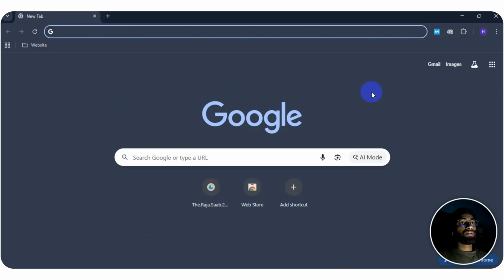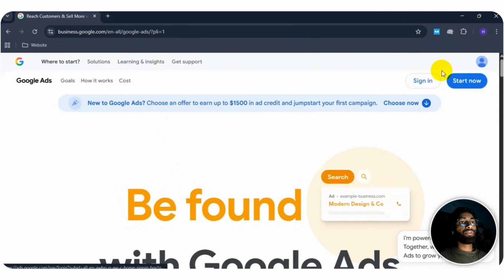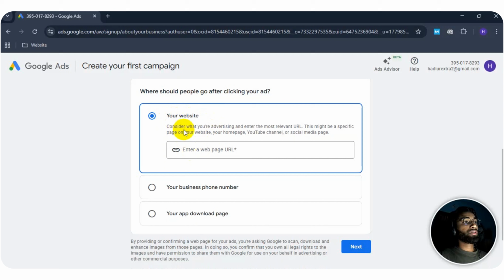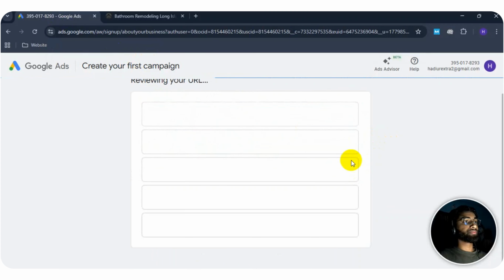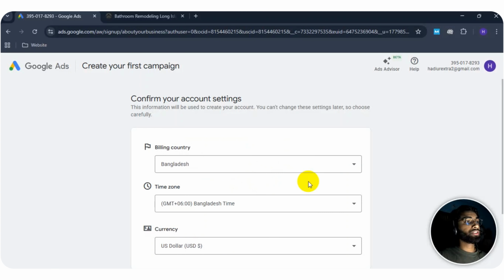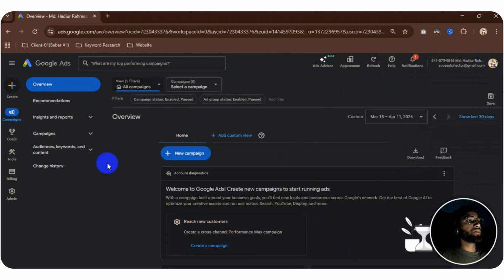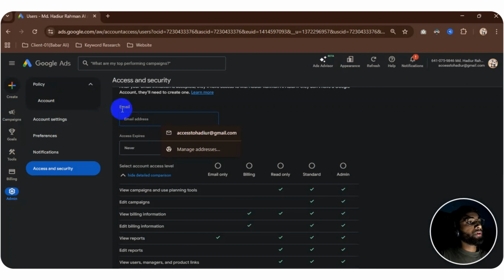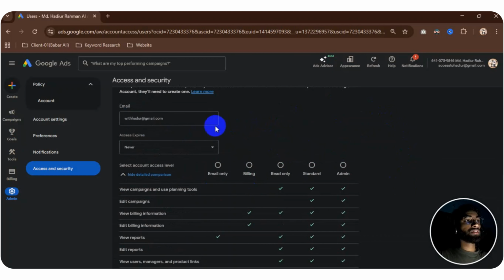How to Set Up a Google Ads Account in 2026 and Give Access to Others | hadiurlabs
Learn how to set up a Google Ads account in 2026 and safely give access to your team or clients. This beginner-friendly tutorial walks you through the full process step by step.

In this video, you will learn:
• How to create a Google Ads account from scratch
• How to give access to another user (client/team member)
• Different access levels and when to use them

This is perfect for beginners, freelancers, and small business owners starting with Google Ads.

📊 Get a FREE Google Ads Account Review
Message me and I’ll personally check your account to help you understand:

• What’s not working properly
• Where your budget is being wasted
• What improvements you can make right away

🔍 Search My Name on Google
Type: hadiurlabs

On this channel, you’ll learn how to:

• Set up and run Google Ads step by step
• Generate better quality leads
• Build real skills in digital marketing

Also you’ll get:

• My daily learning and progress
• Real wins and failures
• Practical Google Ads insights
• Simple tech tips and updates